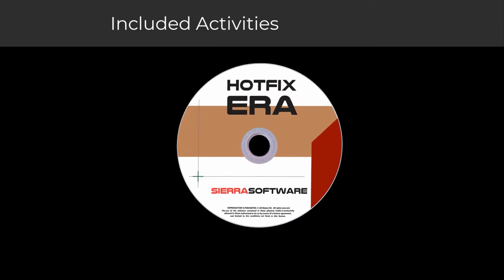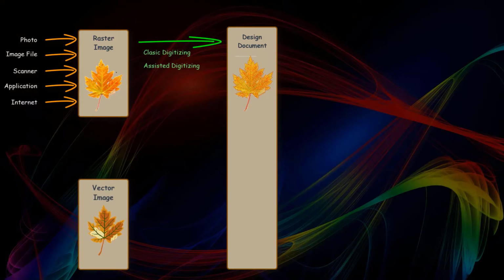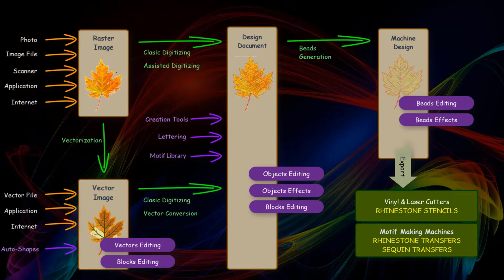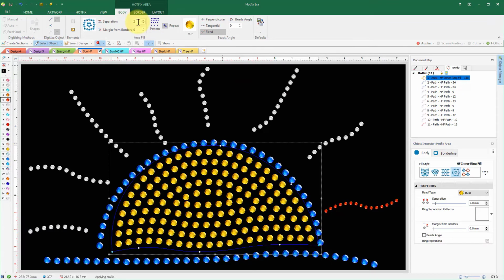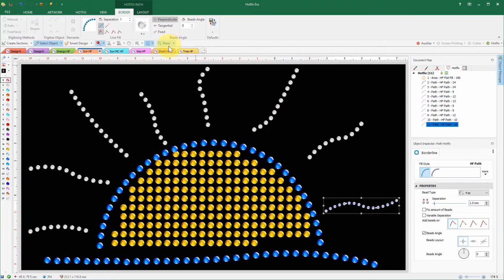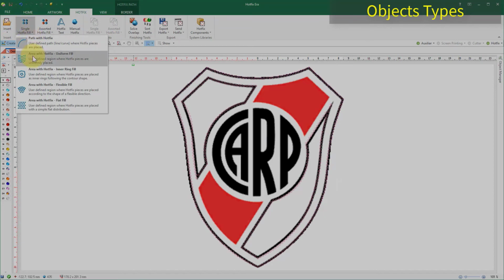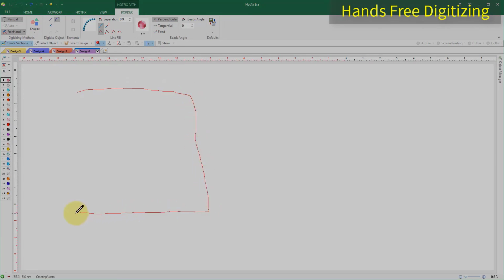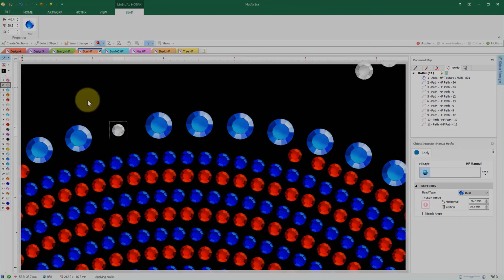Hotfix Era: the best rhinestone & sequin design software suite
Introduction to HOTFIX ERA software (bling design software).
This software to create rhinestone, sequin & spangle designs for hotfix transfer includes all required modules in a single application, covering machine & cutter output, designs organization, lettering, beads editing, advanced editing, standard digitizing, advanced digitizing, etc. It works with raster images, vector graphics, and files created in other applications.
This software is available as a regular software product and as a software subscription.
There are several software configurations available to fit different requirements.